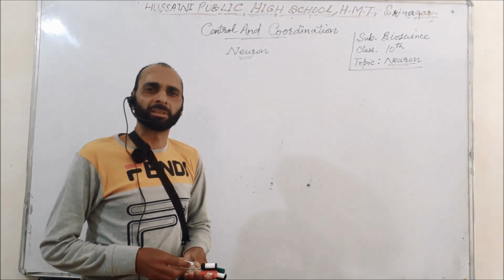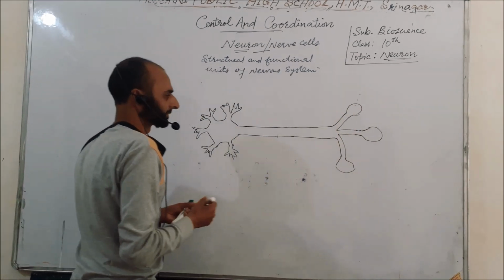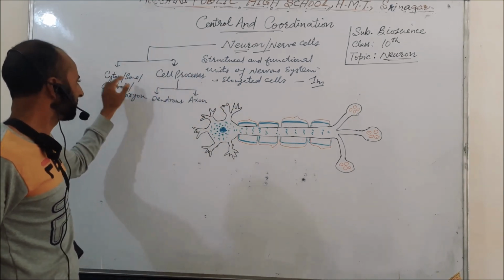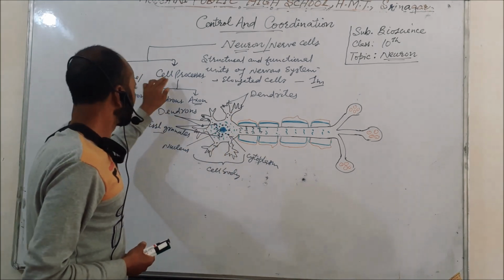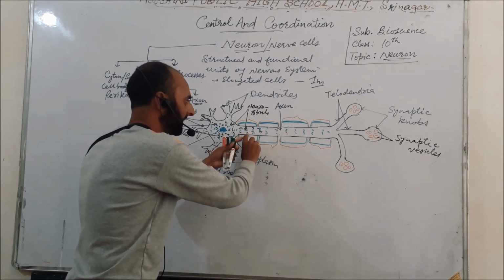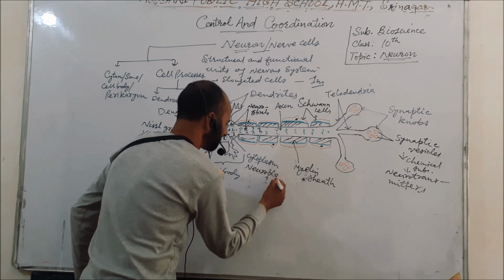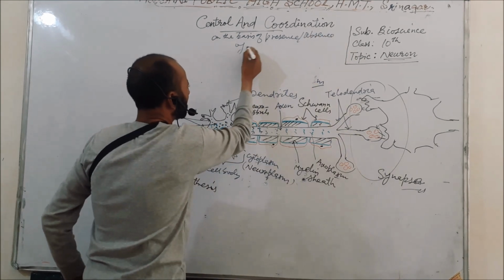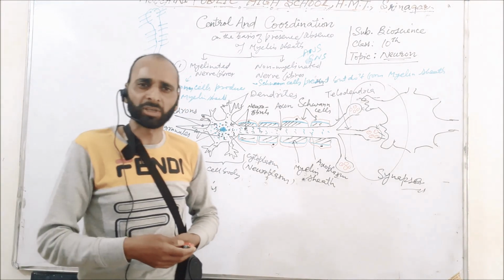10th Biology Control and Coordination P-2 Hussaini School Srinagar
Control and Coordination # This video is about 10th class biology  chapter -2  Control and coordination . CONTROL AND COORDINATION. All the activities in animals are controlled and coordinated by the nervous and endocrine system. Hormones are chemical messengers which assist the nervous system in carrying out various functions. They are secreted by endocrine glands. Hormones in plants coordinate the movements.